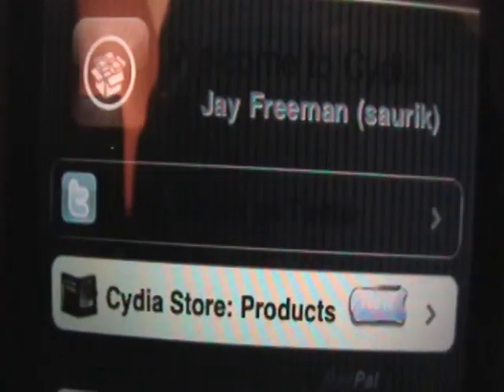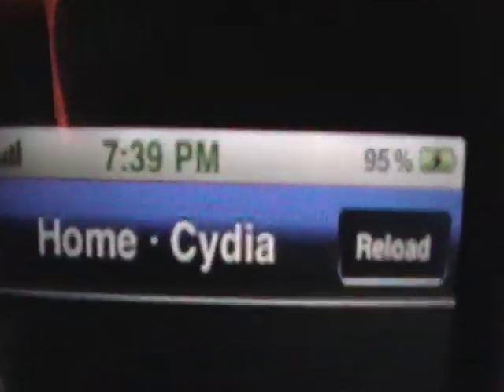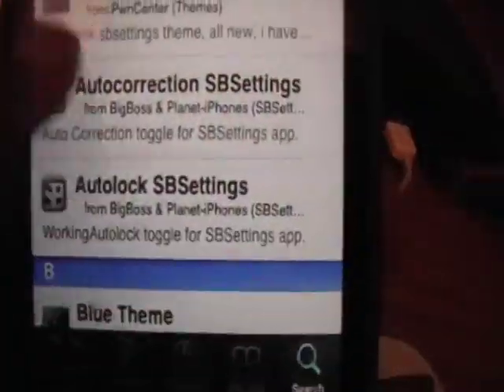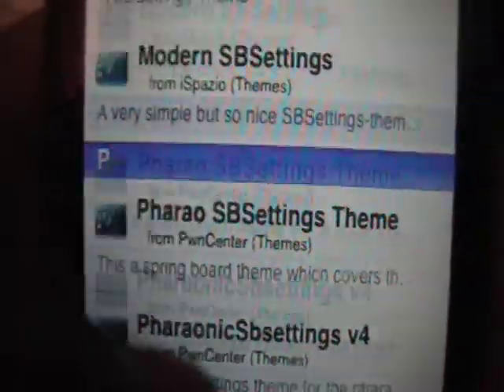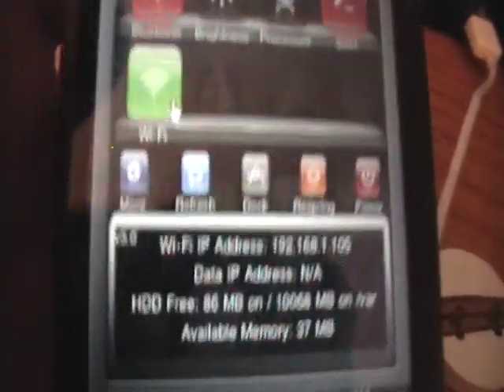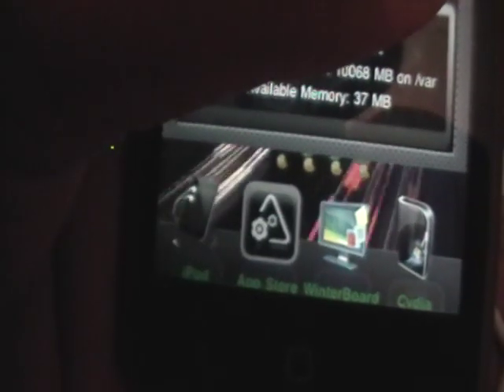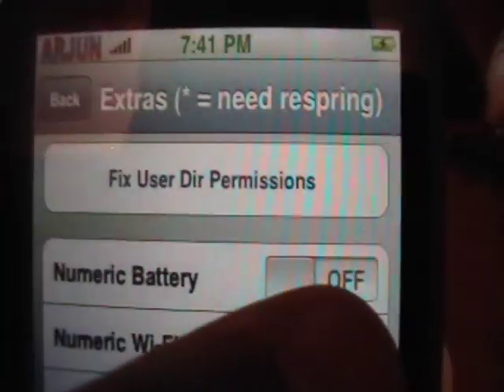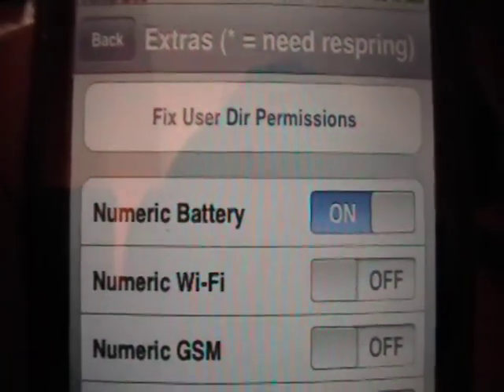How To Get Battery Level Percentage on the iPhone, iPhone 3G, and iPod Touch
Hey guys. This will allow you to have a percentage on your status bar next to your battery symbol telling exactly what percentage of your battery is left.

1. Go into Cydia and search for "sbsettings". Install SBSettings.

2. Exit Cydia, and to access SBSettings, slide your finder over the status bar (top bar).

3. In the third row of options, click on "More".

4. Scroll down and click on "Extras & Options"

5. Turn on "Numeric Battery" and it should appear immediately!